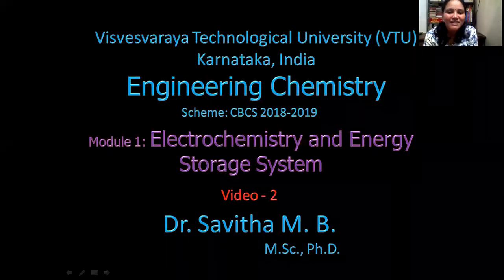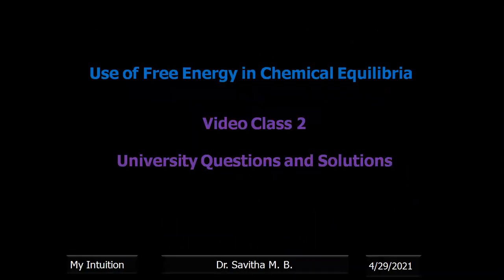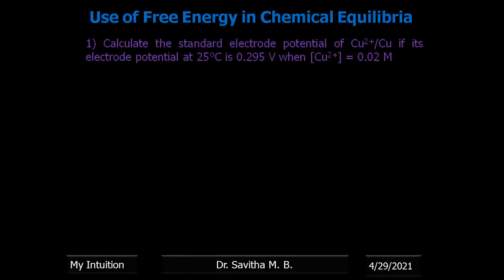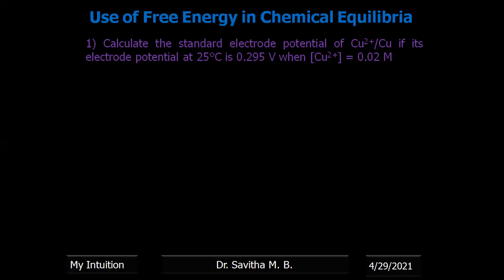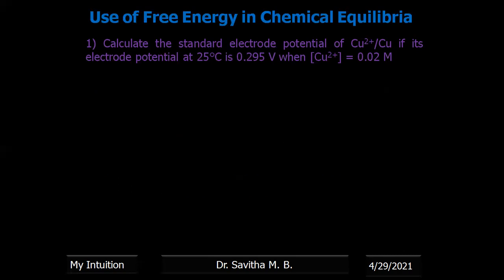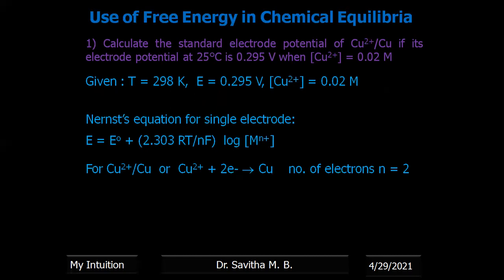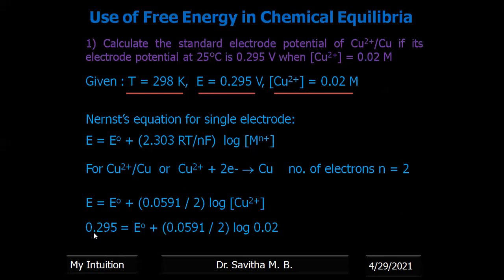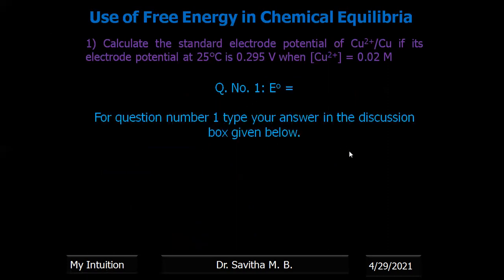Numerical Problems Based on Nernst's Equation, VTU Karnataka Engineering Chemistry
Dr. Savitha M. B.
Chemistry with Chemistry